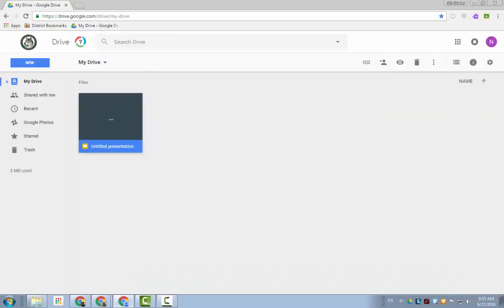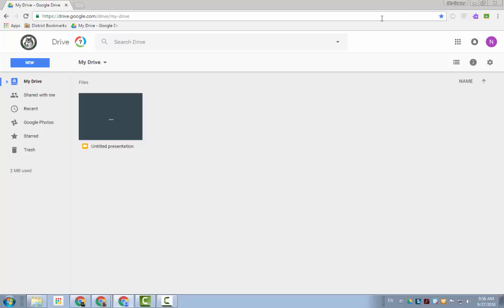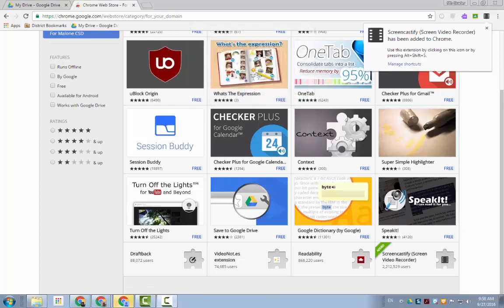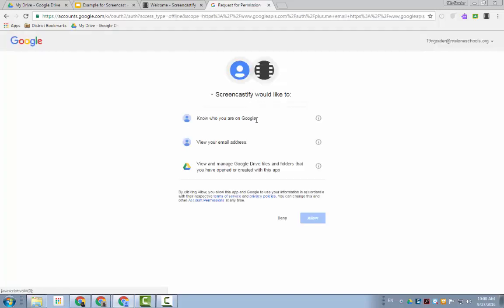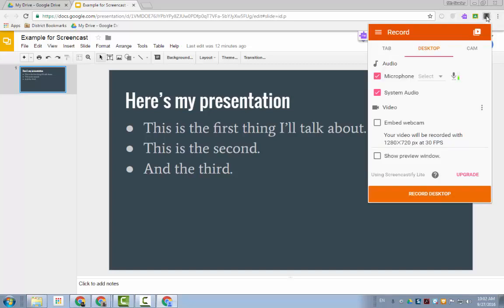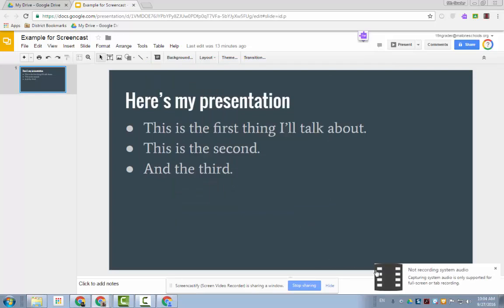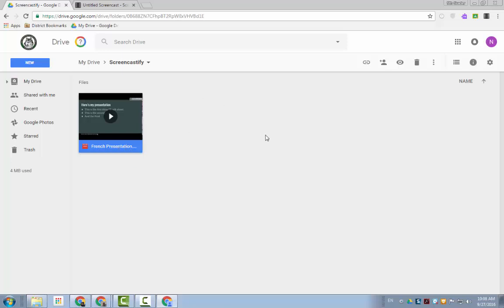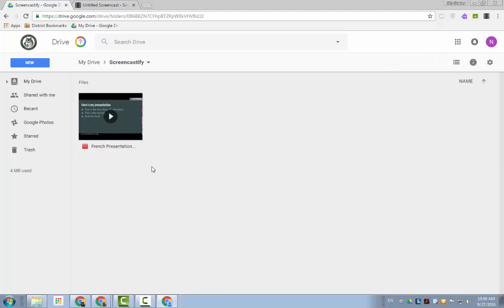Screencastify for Students